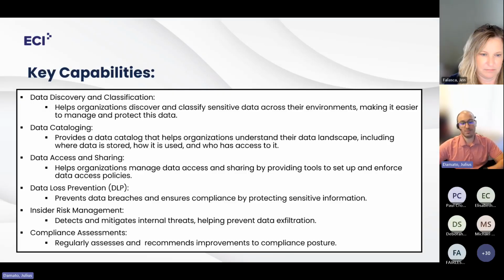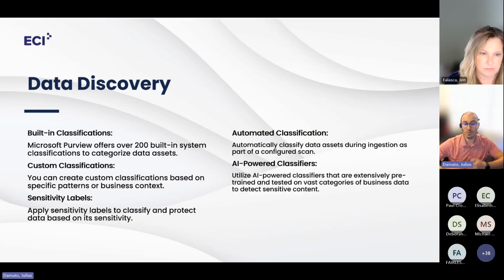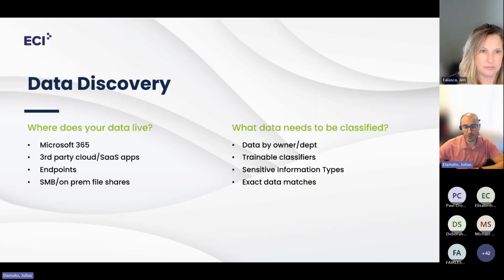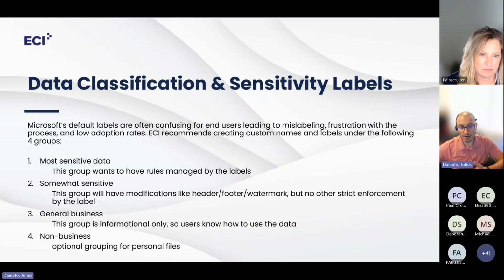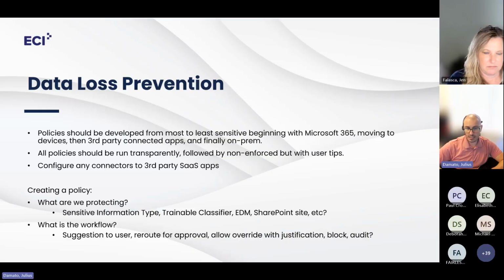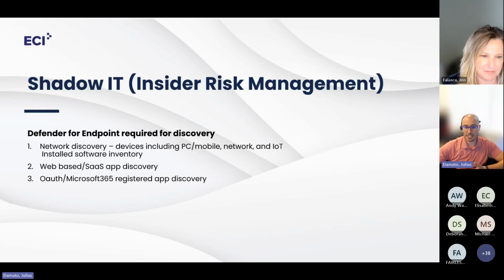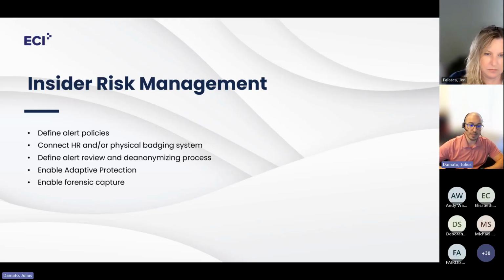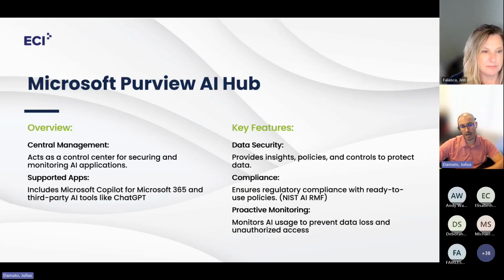Data Governance & Security: What Microsoft Purview Has to Offer | ECI Webinar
Julius Damato (Director, Microsoft Modern Work & AI Solutions, ECI) breaks down
Microsoft Purview — Microsoft's unified platform for data governance, security,
risk, and compliance across on-premises, multi-cloud, and SaaS environments.

He covers:
- What Microsoft Purview is and how it evolved from the Microsoft compliance portal
- Data discovery, classification, cataloging, and access management capabilities
- Data Loss Prevention (DLP) to prevent breaches and meet compliance requirements
- Insider risk management to detect and mitigate internal threats
- Licensing requirements including Microsoft 365 E5 for full feature access
- Compliance assessments including HIPAA, FINRA, SEC, NIST, and ISO 27001
- The Microsoft Purview AI Hub for monitoring AI tool usage across your organization
- Practical guidance on implementation and user education